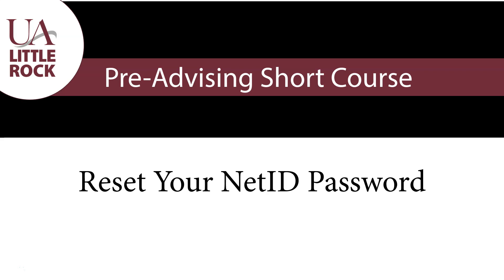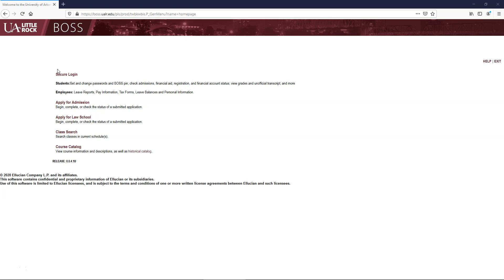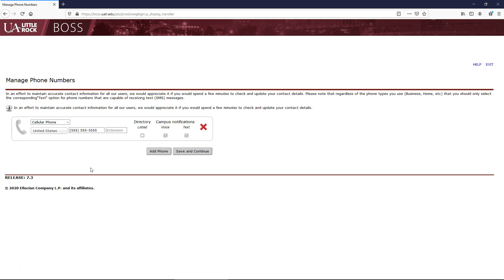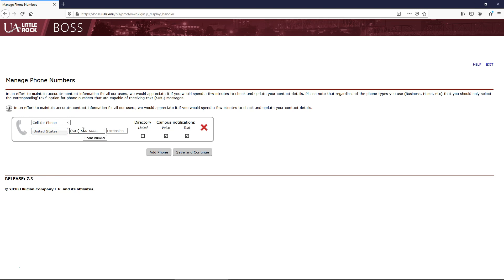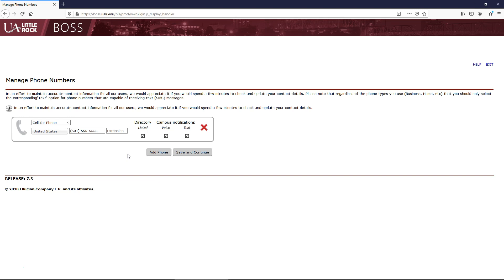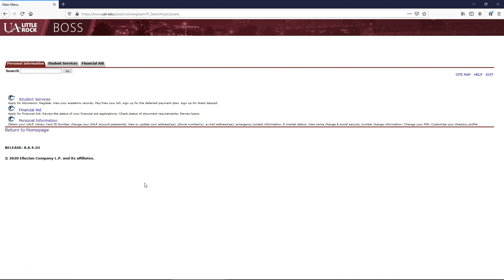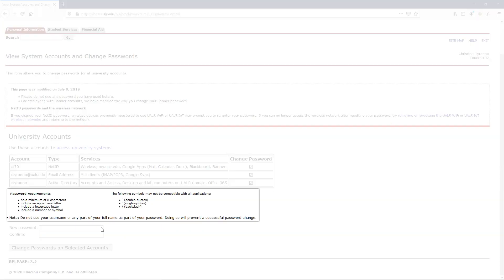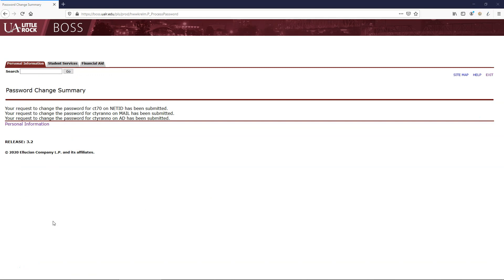UA Little Rock - Logging into BOSS to create a NetID password for Blackboard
In order to log into Blackboard, UA Little Rock's online learning system, you must first create a password your NetID.